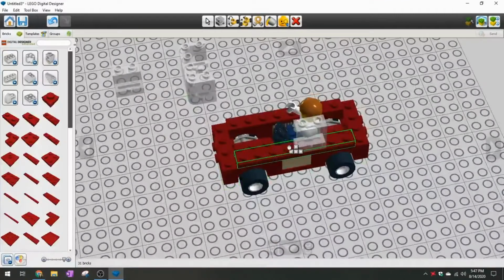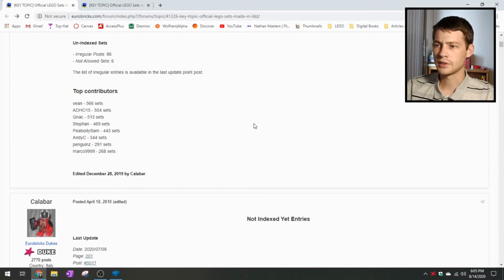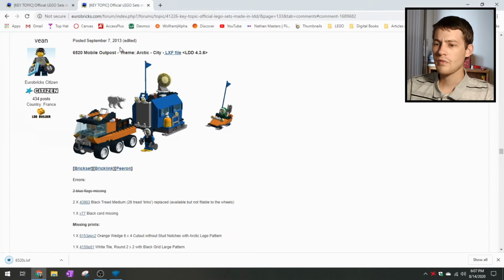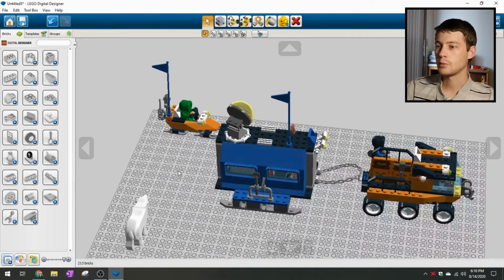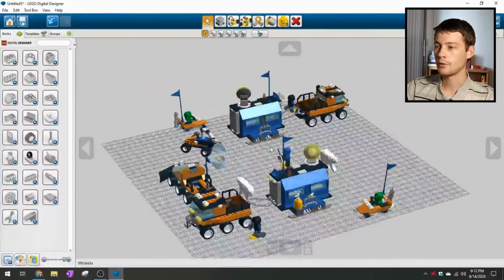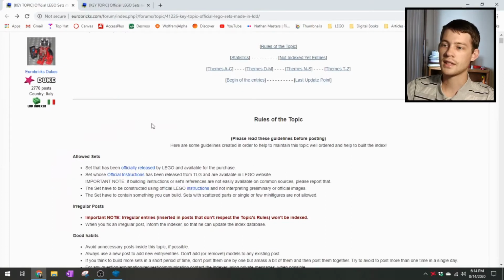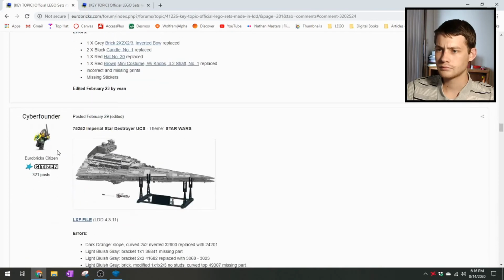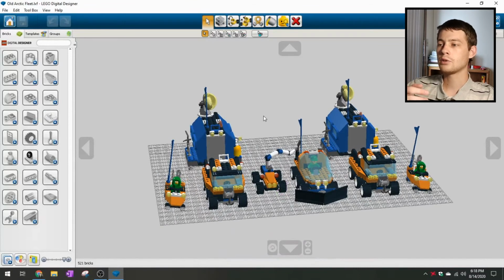Import Official Sets in LEGO Digital Designer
A comment in the original LDD Tutorial sent Nathan on a hunt for a way to open existing LEGO sets in the digital building software, primarily to save time when designing modifications to the original set in LEGO Digital Designer. A topic on the venerable Eurobricks forum website hosts a trove of these official set LXF files ready for download and use, so this video is an introduction to using this community resource and spreading the word about the incredible work being done by the members of that topic.